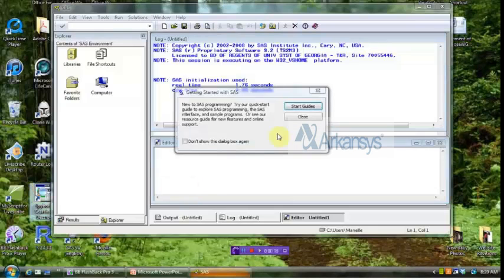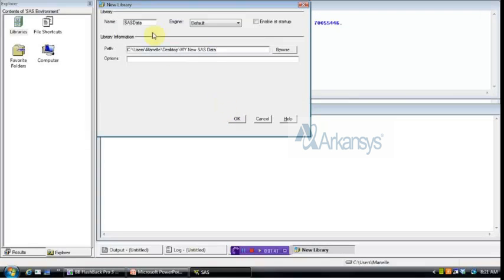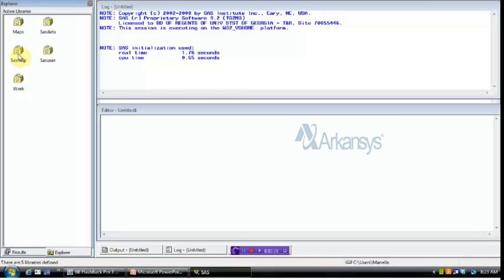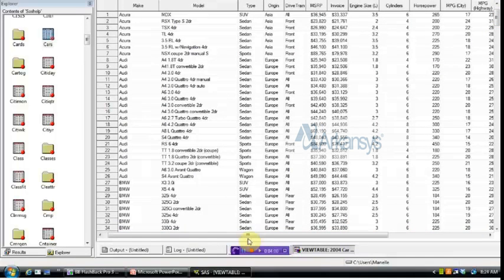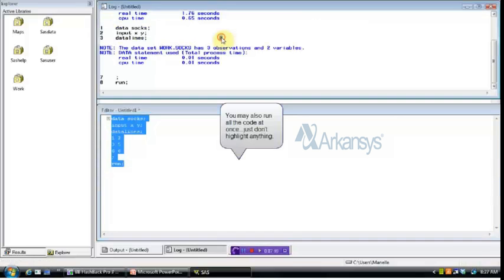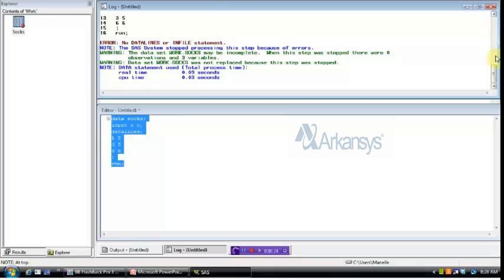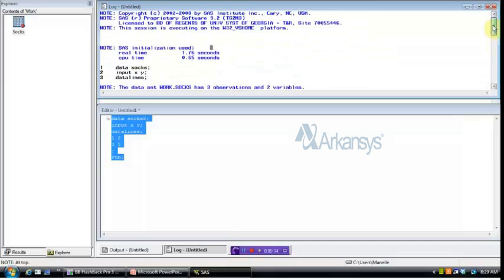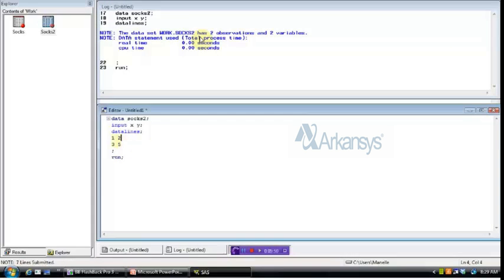SAS ONLINE TRAINING | SAS TRAINING VIDEOS | SAS DEMO OVERVIEW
SAS (Statistical Analysis System; not to be confused with SAP is a software suite developed by SAS Institute for advanced analytics,business intelligence, data management, and predictive analytics. It is the largest market-share holder for advanced analytics.